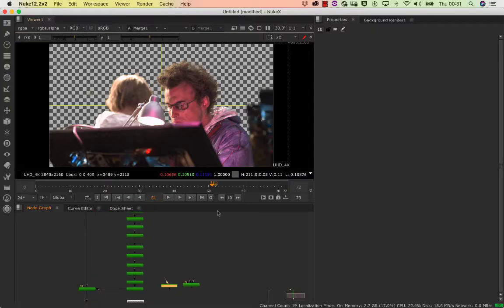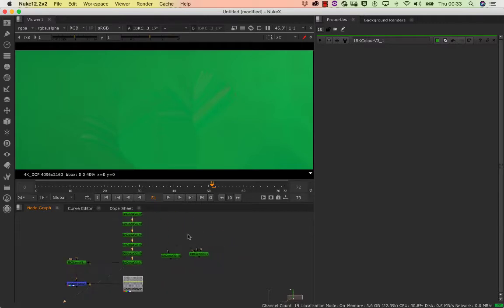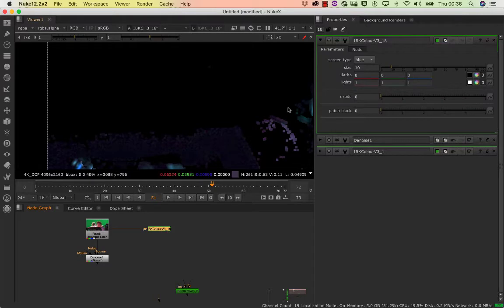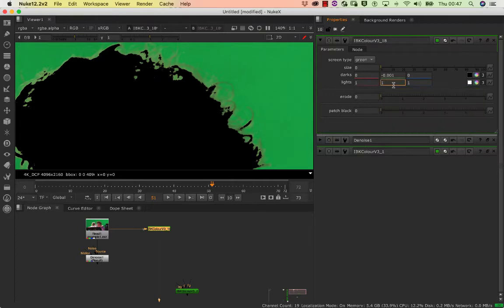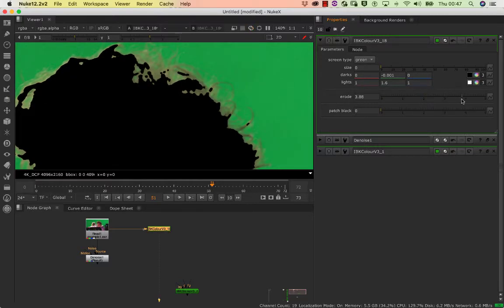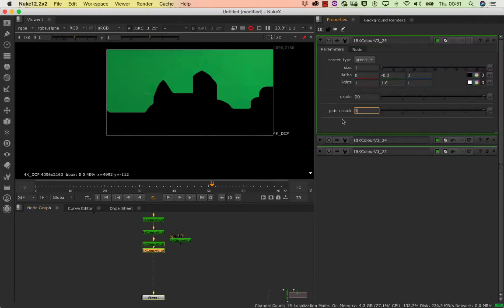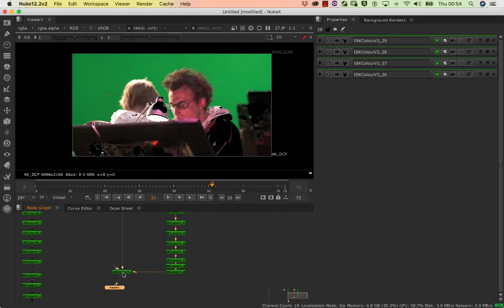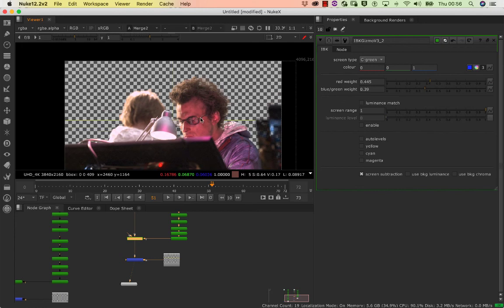IBK Colour & Gismo - Nuke X